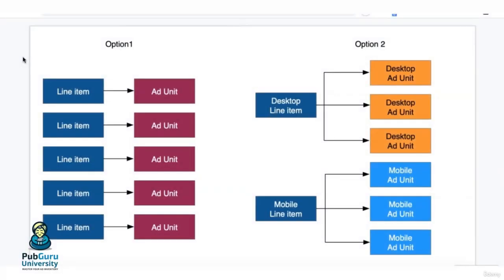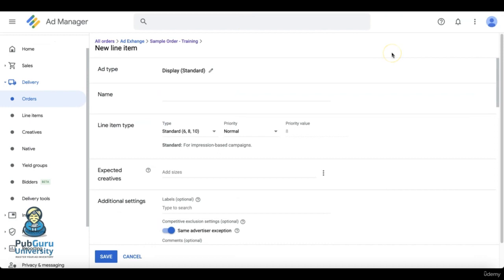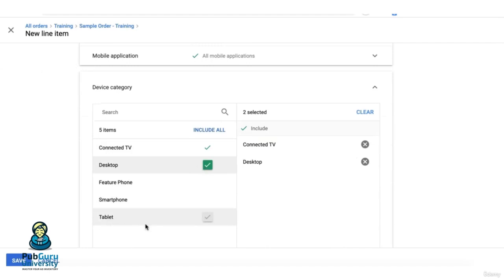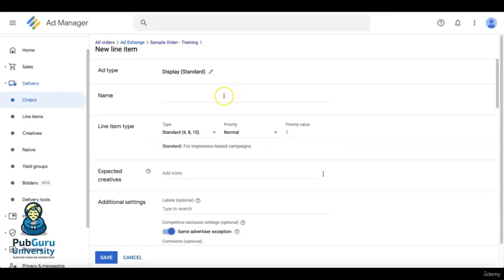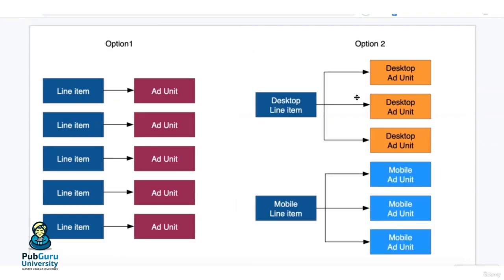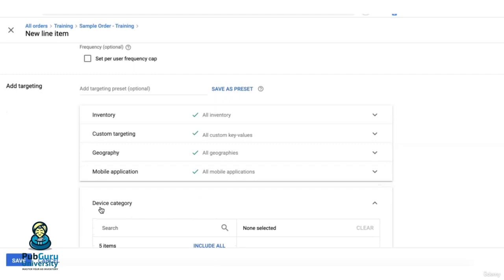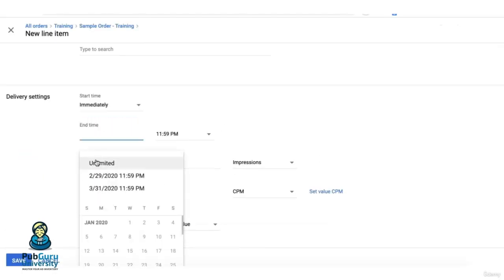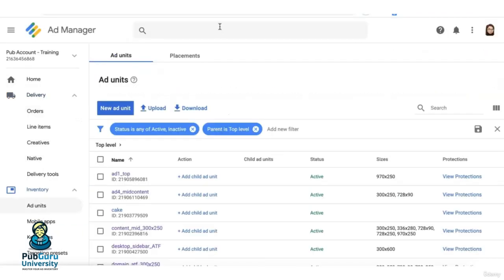11 Ways to set up Line Items for Responsive Ads | Google Ad Manager (DFP) Training